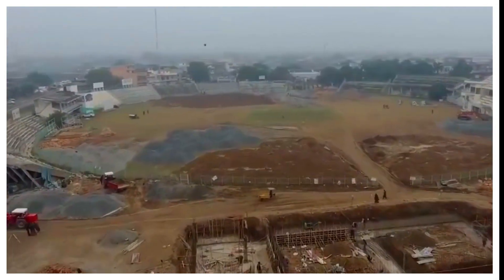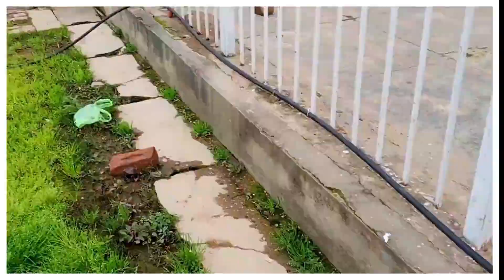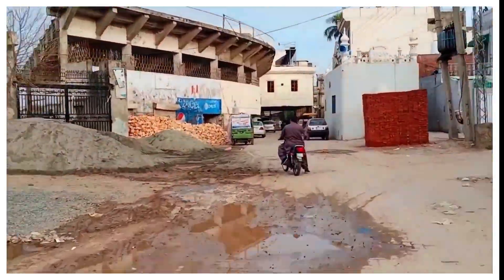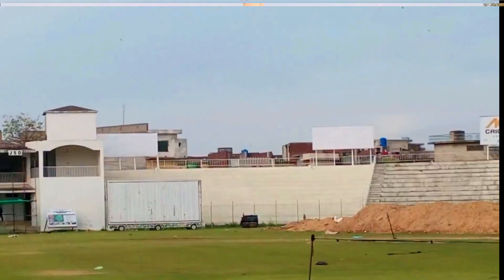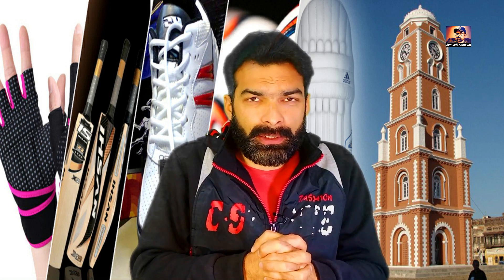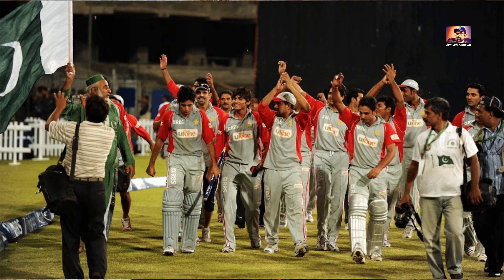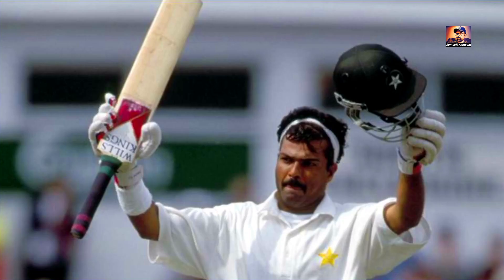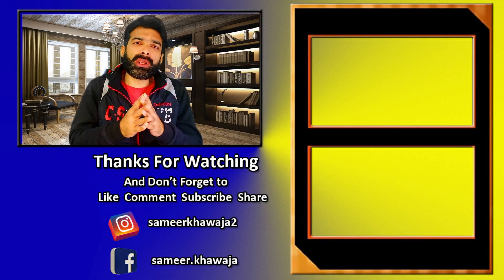Sialkot Jinnah Stadium Latest updates l Jinnah Stadium Latest updates l SameeR Khawaja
Sialkot Stadium Latest updates l Jinnah Stadium Latest updates  l Sialkot latest updates l SameeR Khawaja

Jinnah Stadium in Sialkot
Is Sialkot team coming in PSL? Arrival of international matches in Sialkot, full details. How the Jinnah Stadium in Connelly Park, Sialkot was built in 1909 by the British Raj.